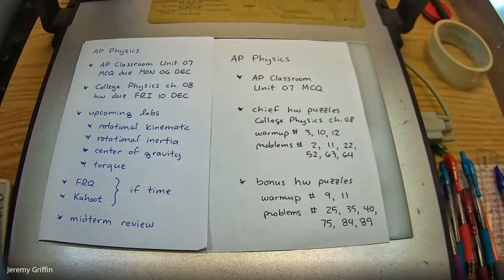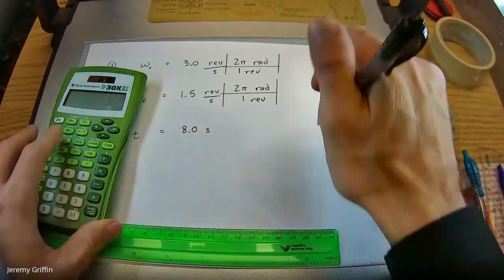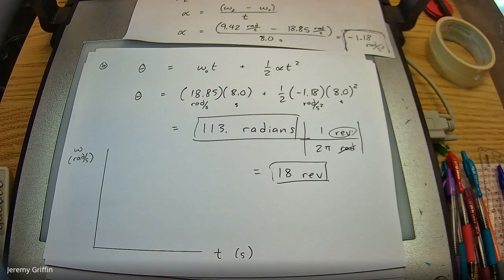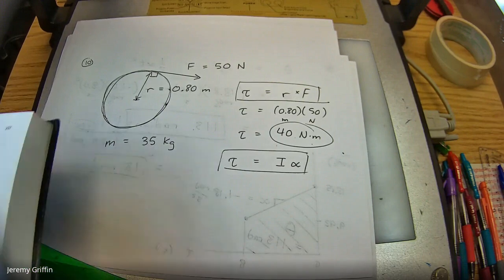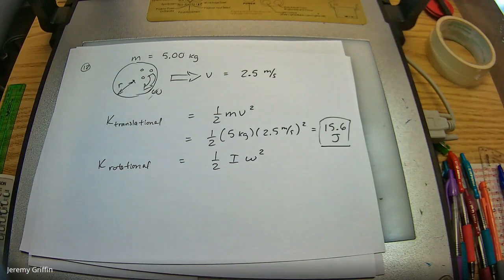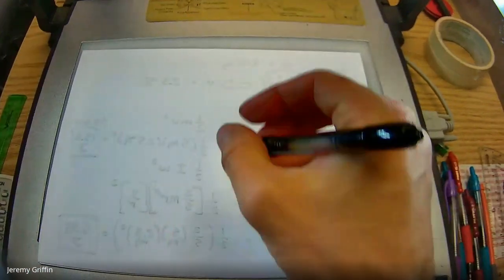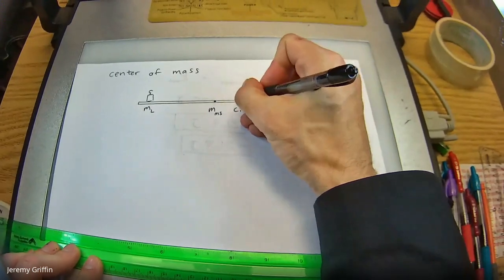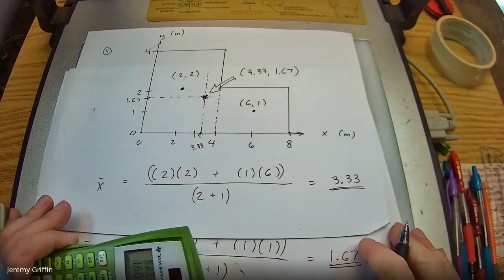2021 1129 AP Physics Day 72